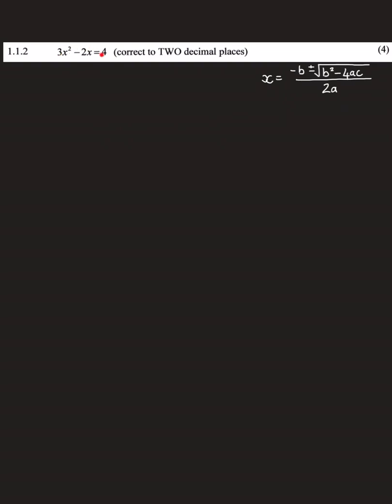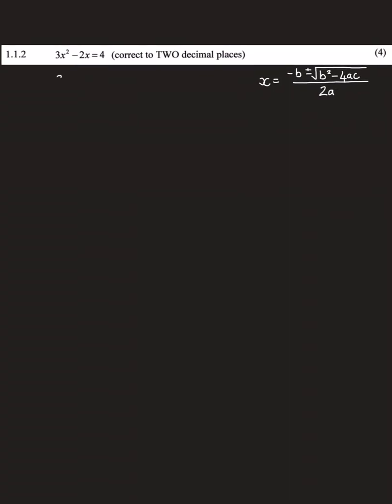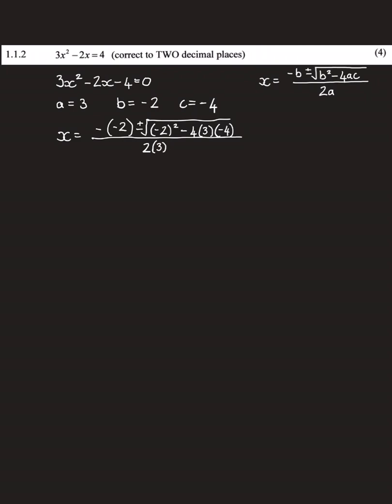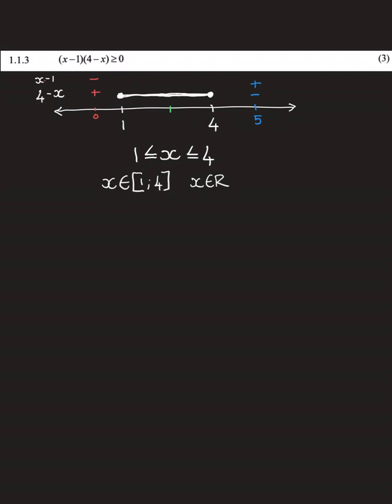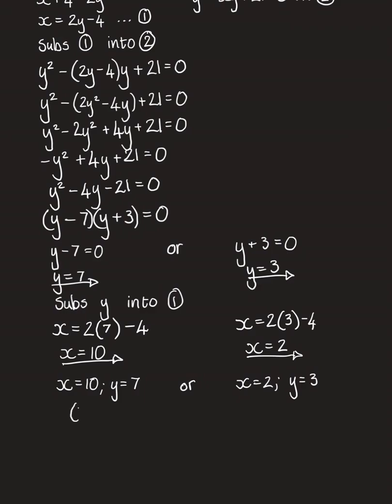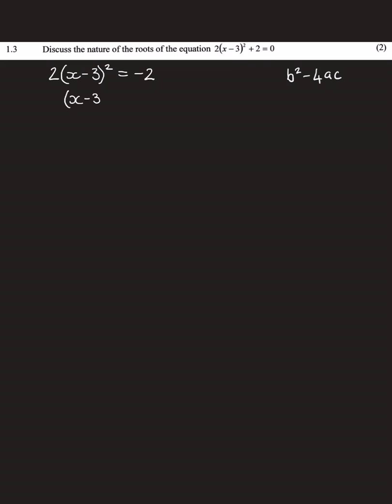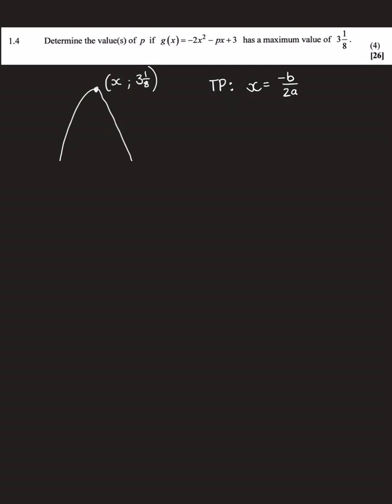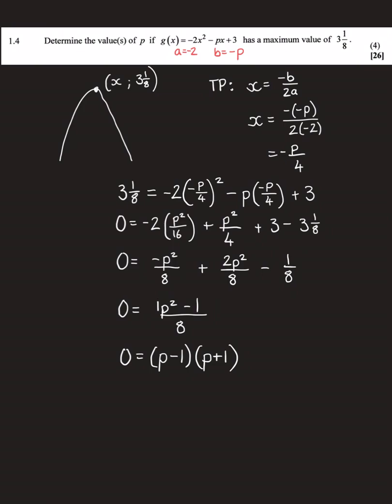DBE 2019 11 P1 Question 1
This question is taken from the DBE Grade 11 Paper 1, 2019.

00:00 Question 1.1.1
00:51 Question 1.1.2
02:40 Question 1.1.3
07:02 Question 1.1.4
09:13 Question 1.2
13:35 Question 1.3
15:17 Question 1.4